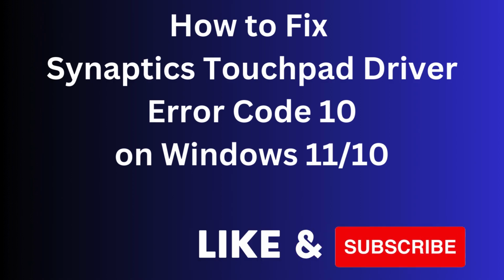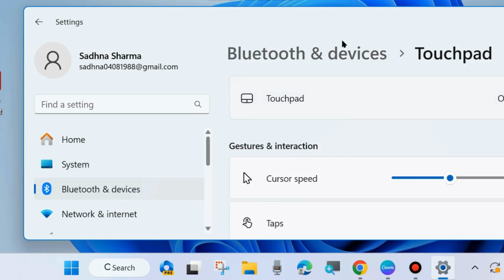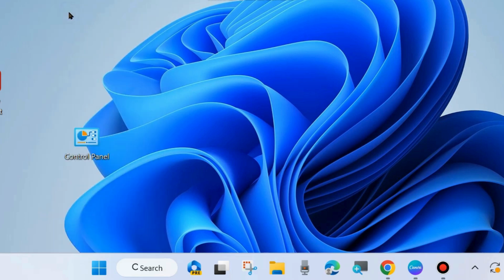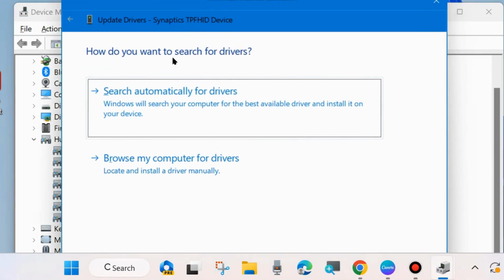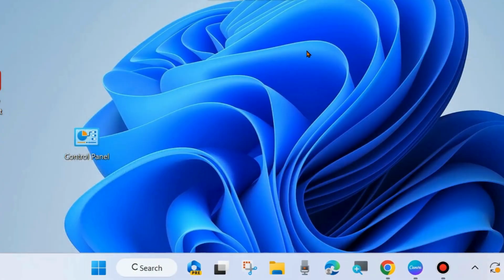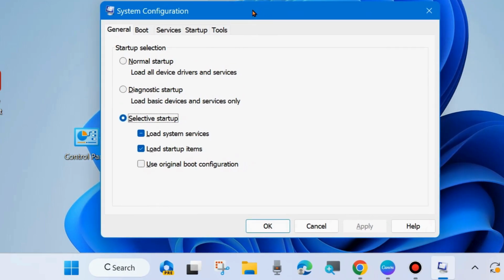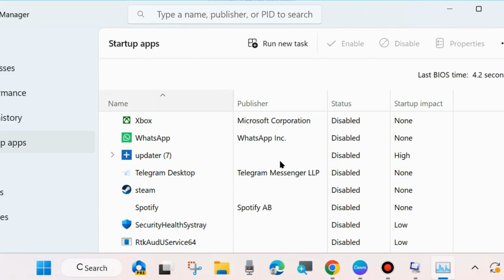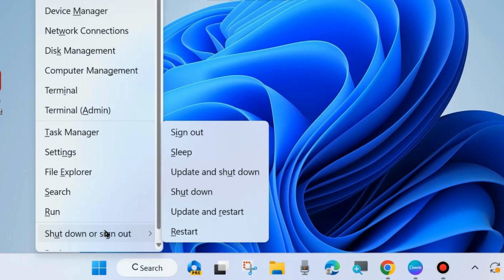Synaptics Touchpad Driver Error Code 10 on Windows 11 / 10 Fixed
How to Fix Synaptics Touchpad Driver Error Code 10 on Windows 11 / 10

Fix error